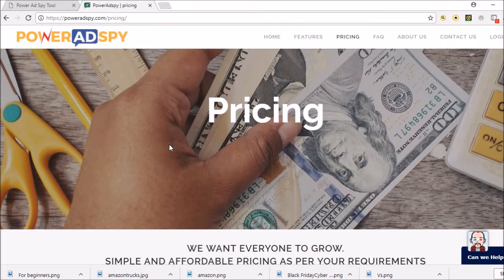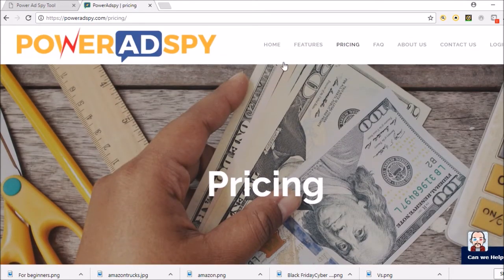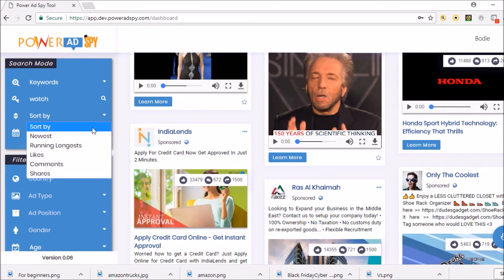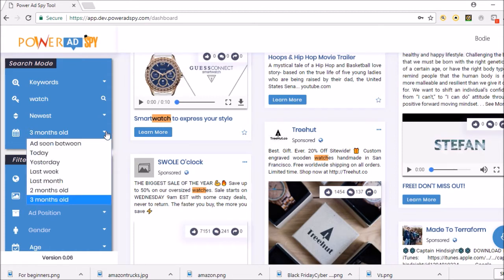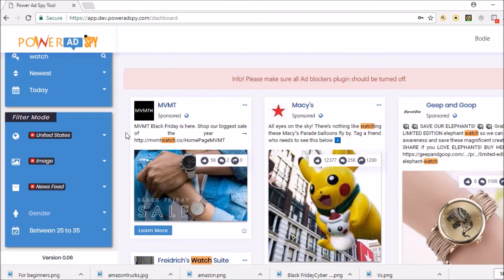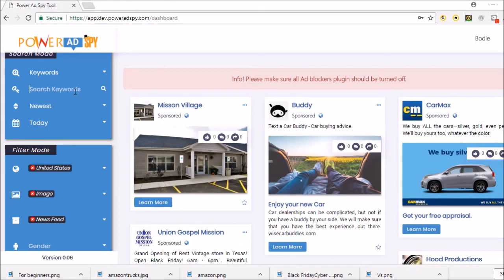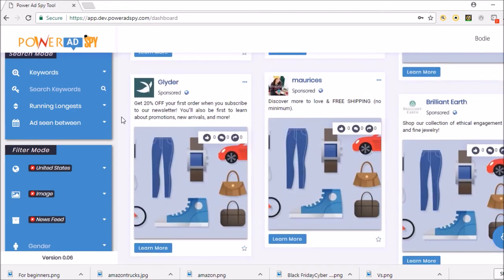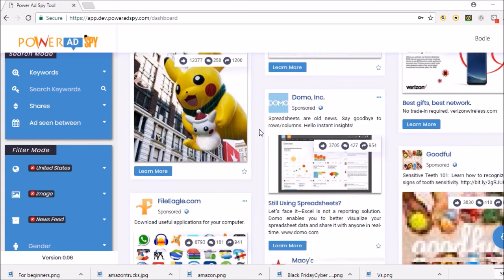How To Spy On Competitors Facebook Ads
This new spy tool will help you spy on your Shopify competitors Facebook ads. You can check out how many likes, shares and how long the Facebook post has been up. Lots of different ways to use it in this tutorial.